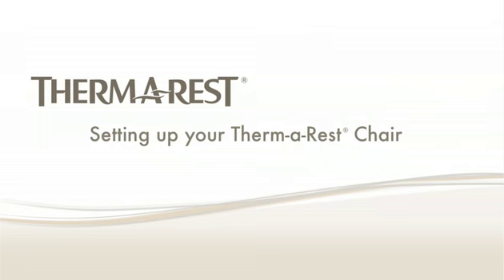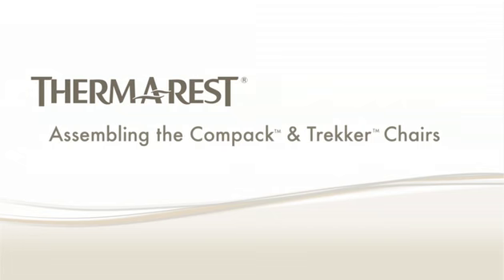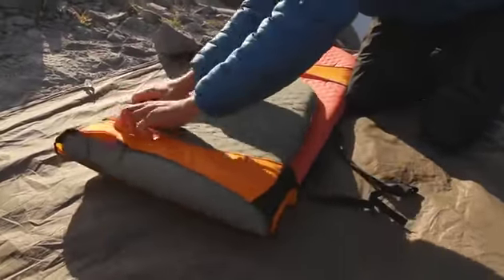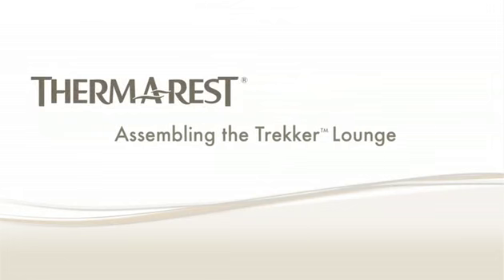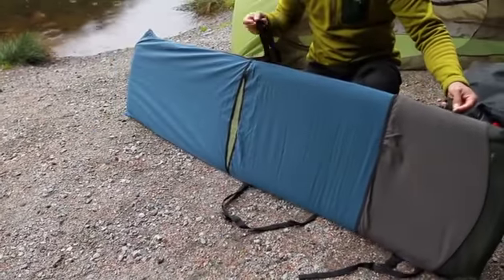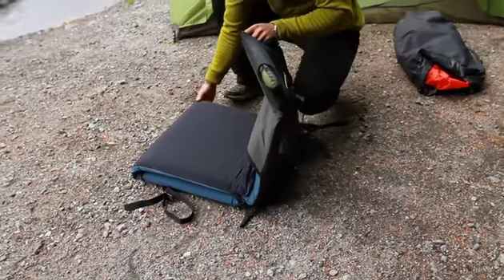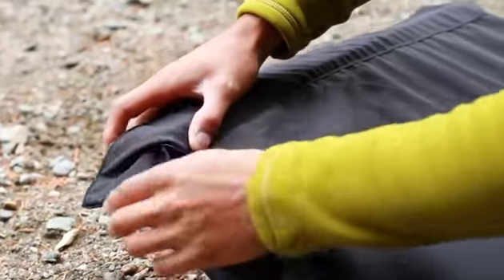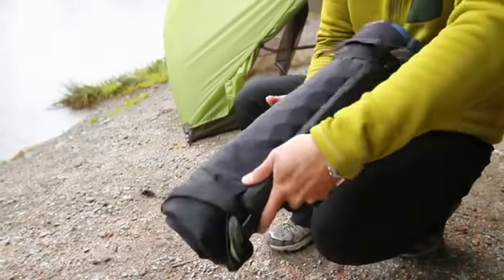Thermarest Chair kit